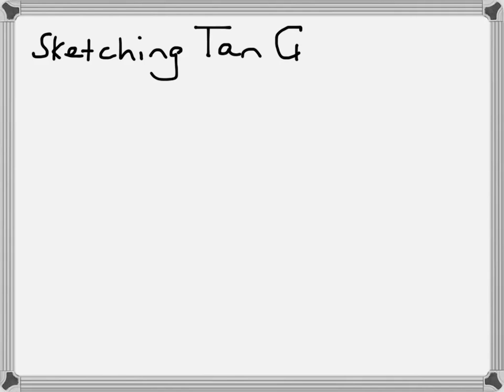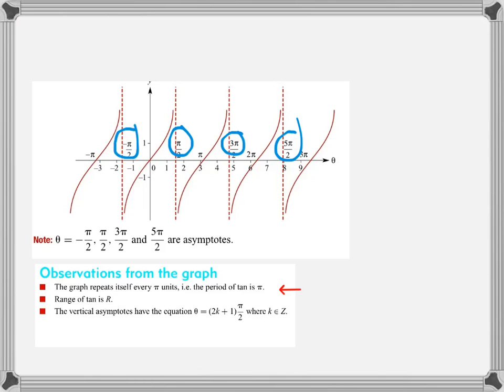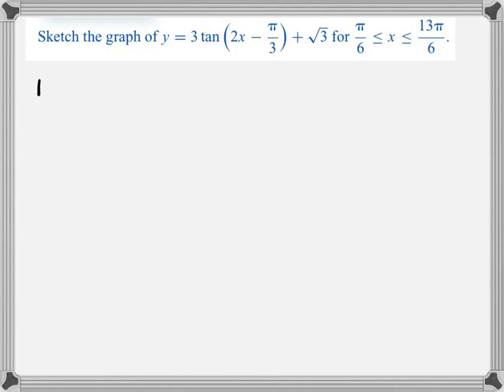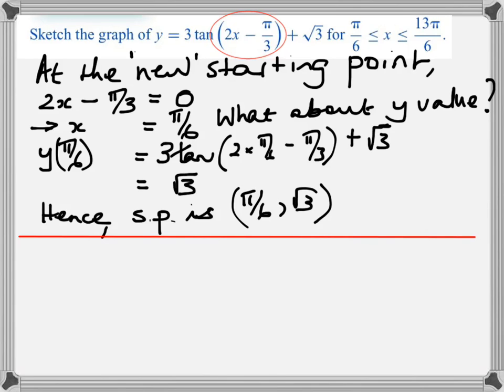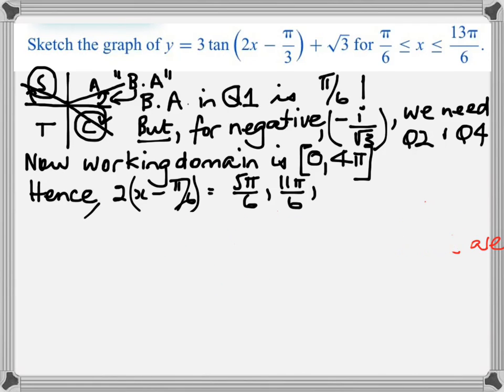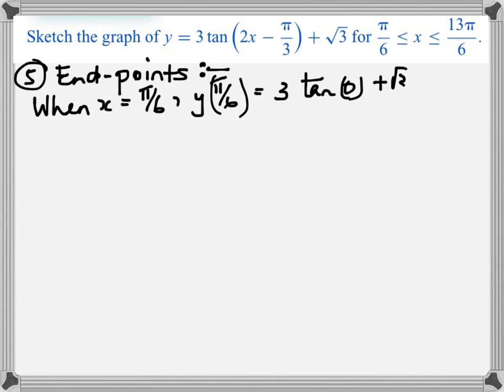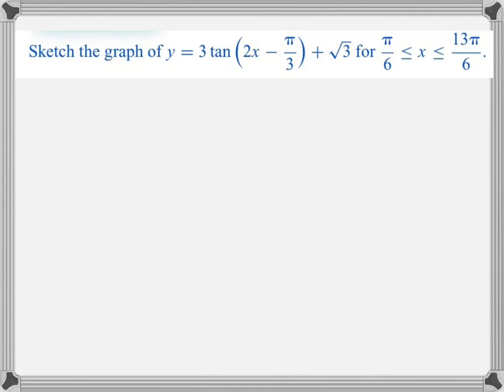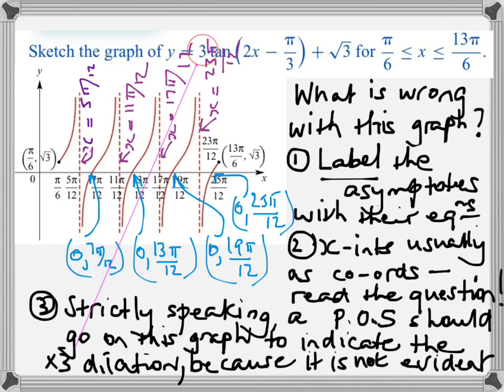MM 6K Sketching Tangent Functions